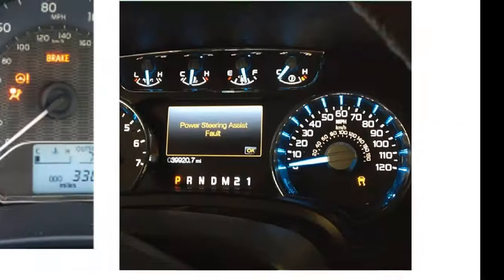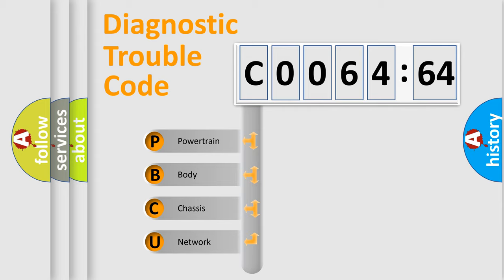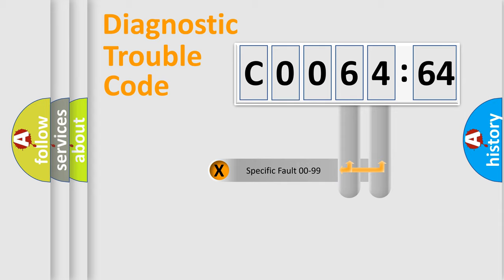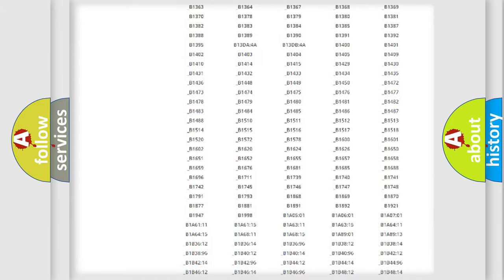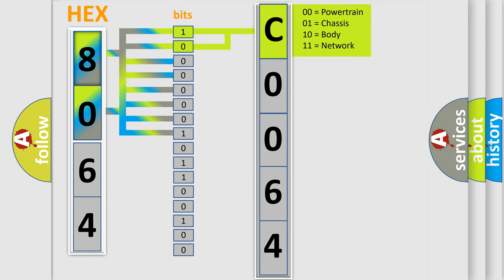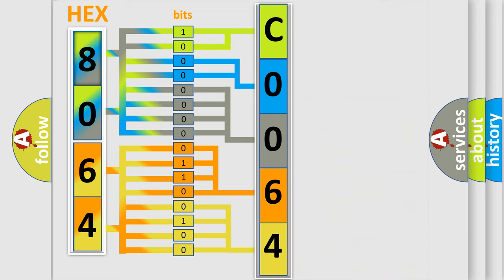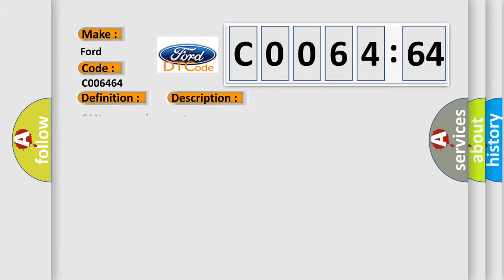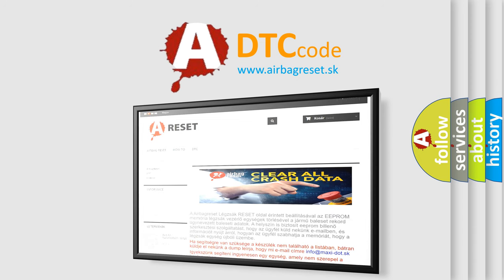DTC Ford C0064-64 Short Explanation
Contents:
0:21 Basic DTC analysis according to OBD2 protocol standard.
1:48 Insight into programming
2:58 A diagnostically understandable description of the Diagnostic Trouble Code
3:05 Basic error definition

Make:
Ford
Code:
C0064 64
Definition:
Invalid Data Received From Instrument Panel Cluster Control Module
Description:
CAN message incorrect.
Cause:
 Refer to instrument cluster diagnosis
Failure Type: